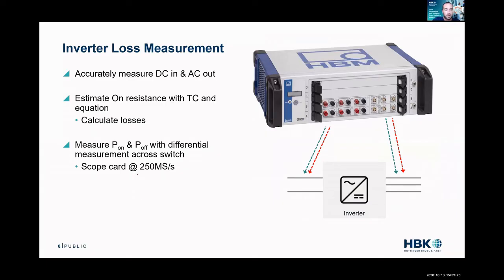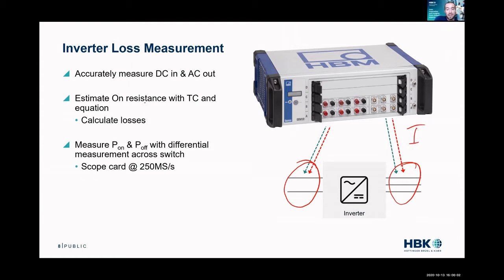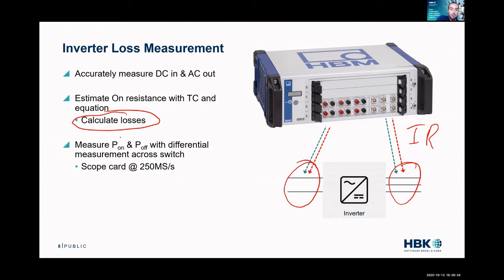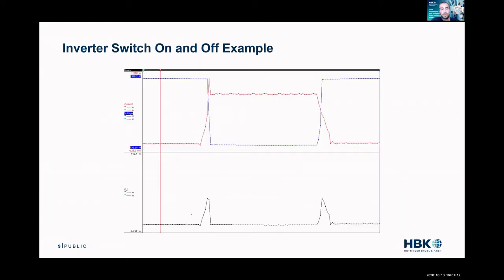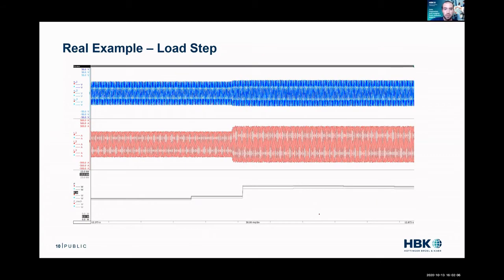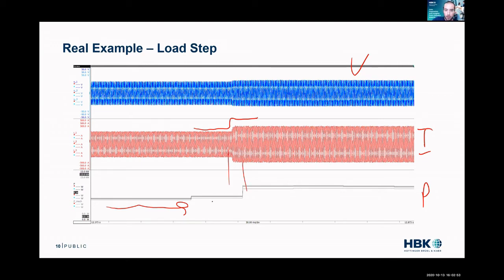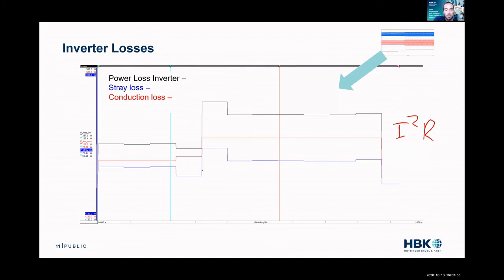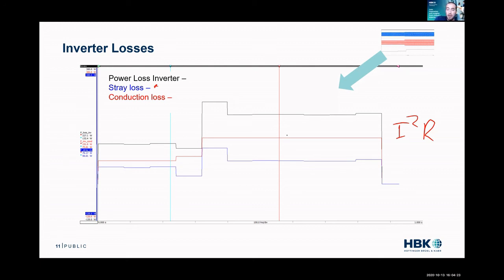Measuring Losses in Electric Inverters – Example with HBK eDrive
Inverter loss characterization is a difficult thing and requires a combination of electrical and thermal measurements to do correctly. This video will give an example of using electric and thermal measurements to characterize inverter losses during operation. This test was done with an HBK eDrive system. This will be of interest for anyone doing efficiency testing, electromechanical testing, or control and calibration work on electric motors.